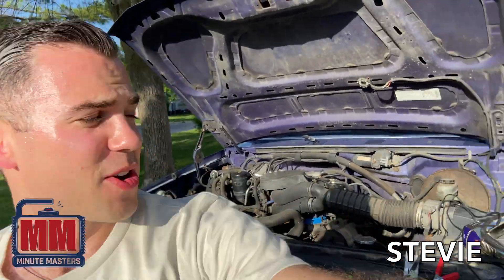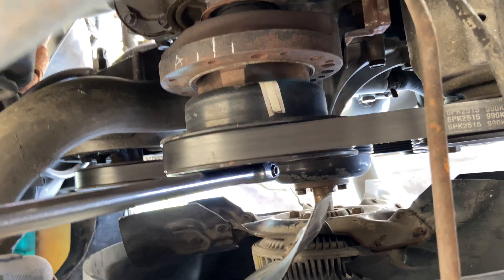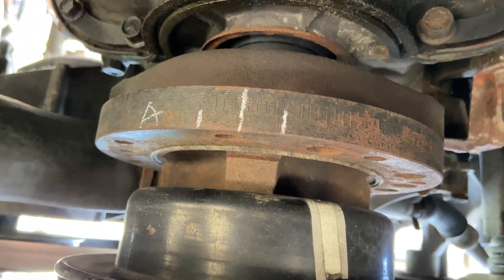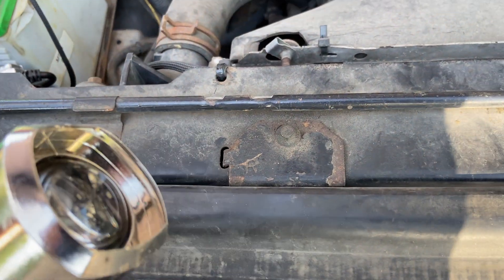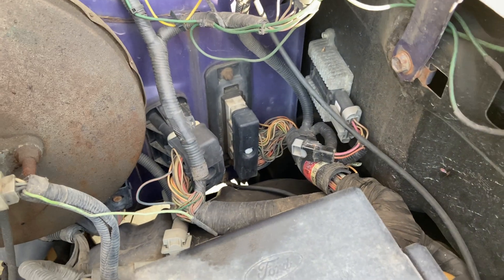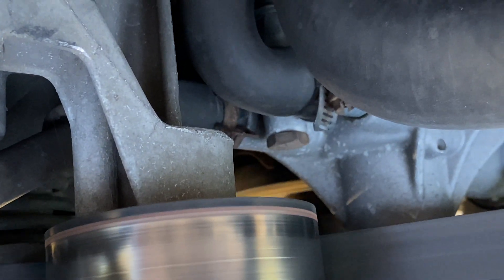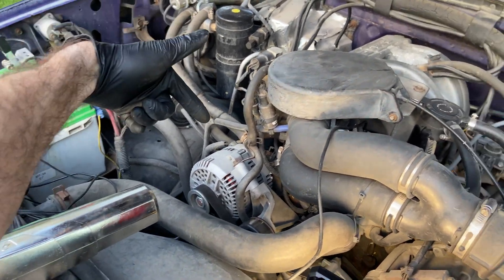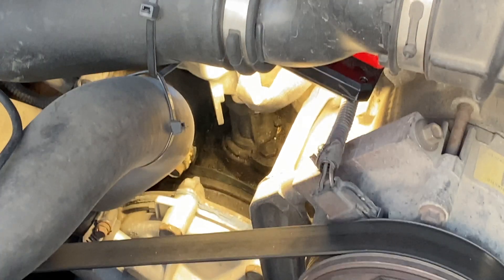Do You Know How to Check and Adjust Engine Timing?? | 1995 Ford F150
In this video, I show you how to check the timing on your engine and then make adjustments.  This is the 5.0L / 302 Ford engine and I am using a plan, nothing fancy Actron timing light.  The process is simple. You aim the timing light at the harmonic balancer and you see where the timing marks line up with the timing indicator arrow/pointer. To adjust the timing, you loosen the distributor hold down bolt and rotate/turn the distributor until you reach the correct timing mark.  Adjusting engine timing has the potential to increase/improve mpg and increase horsepower.
Timing marks look like this: ATDC 10. | I I I I 0 I I I I | 10 BTDC
On this engine, you want the pointer to lining up with 10 BTDC.

🚧 Links:
👉 Timing Light

⏰ Time Stamps:
0:00 Intro
0:33 Marking the timing marks
1:24 Hook up/connect timing light
2:13 Locate and Disconnect SPOUT connector/sensor
2:42 Checking timing with light
3:13 Important details
3:33 Turning distributor to make adjustments
4:12 Tightening distributor bolt and last steps
4:34 See ya!